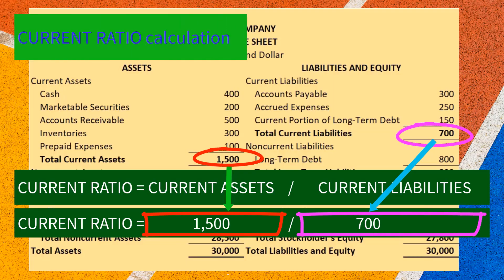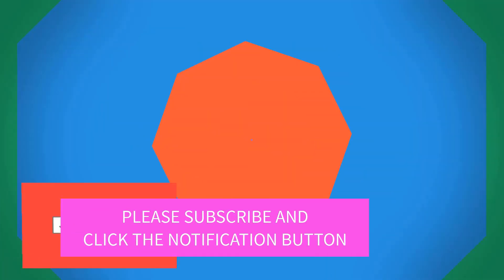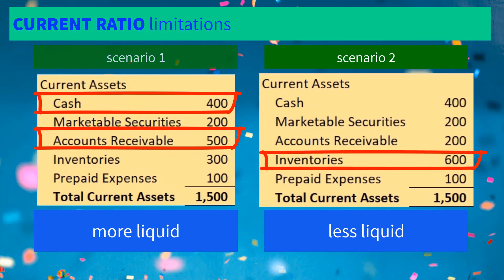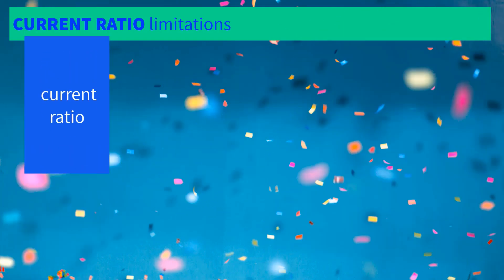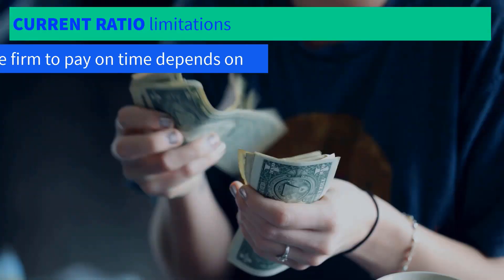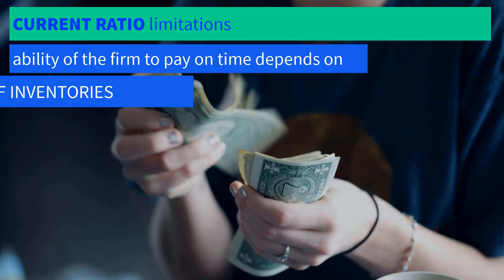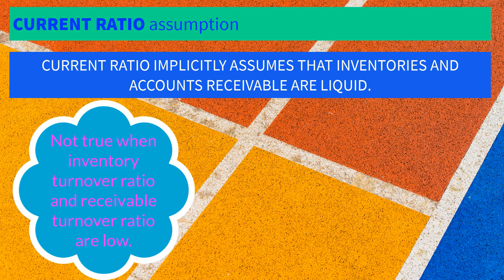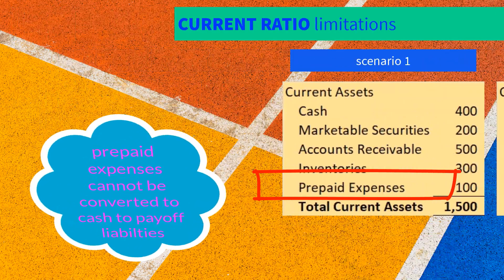Current Ratio Part 2 : Limitations of Current Ratio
What are the limitations of current ratio? What are the assumptions in current ratio?

What you will learn:
1. What are the limitations of current ratio?
2. Consider the liquidity of each components of current assets
3. Effect of quality of receivable to liquidity
4. Effect of quality of inventories to liquidity
5. Current ratio does not guarantee that no liquidity problem or payment problem will arise
6. Effect if significant amount of accounts receivable comes from one customer
7. What are the assumptions in current ratio?
8. Effect if most of current assets are composed of prepaid expenses
9. Quick asset ratio
10. Problem with liquidity affects solvency

This is part 2 of video about Current Ratio.